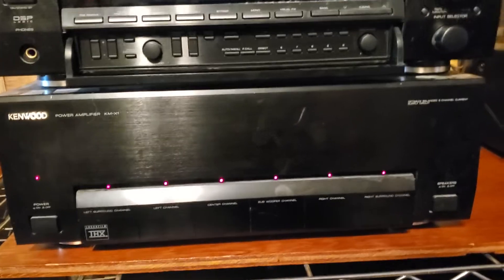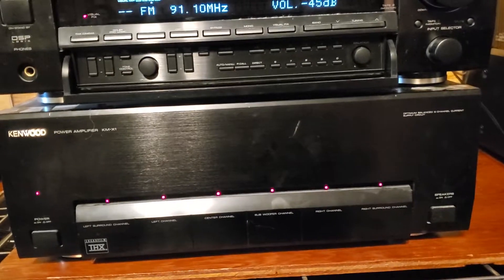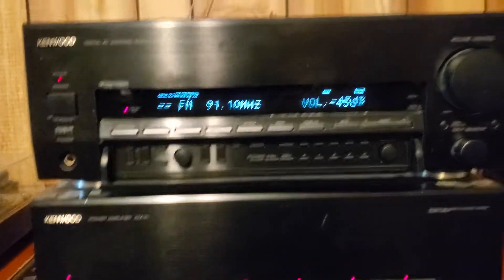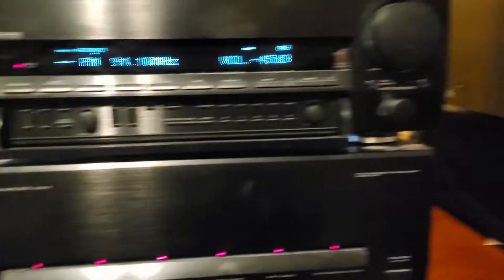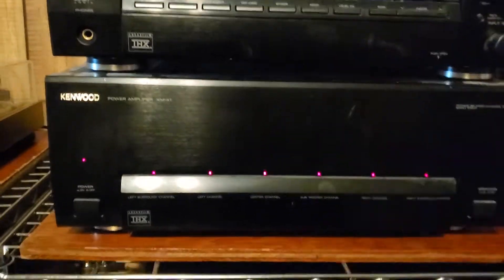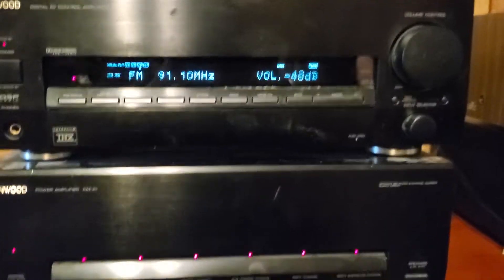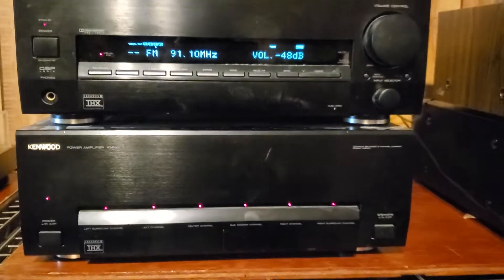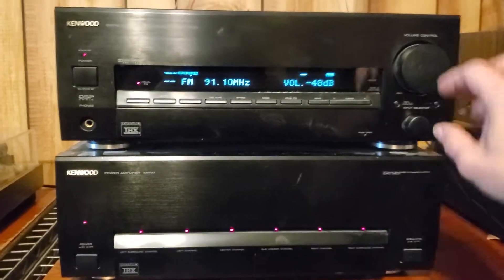Kenwood KM-X1 & KC-X1 demo, no rights to the music played in demo video.